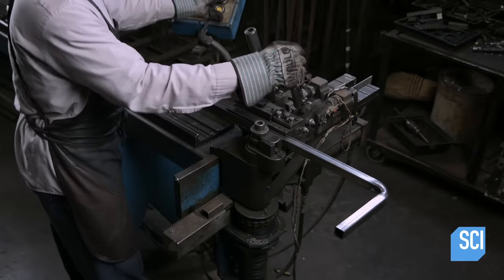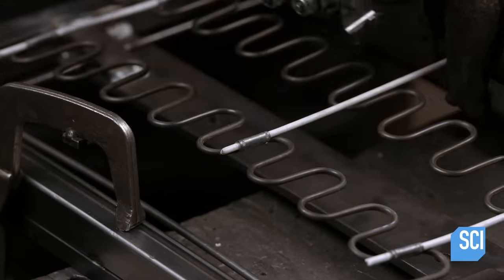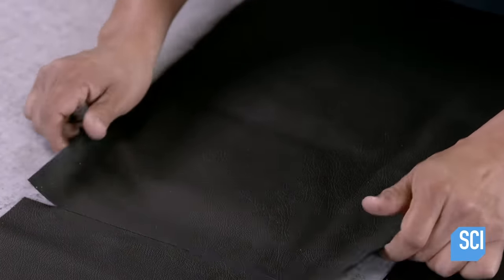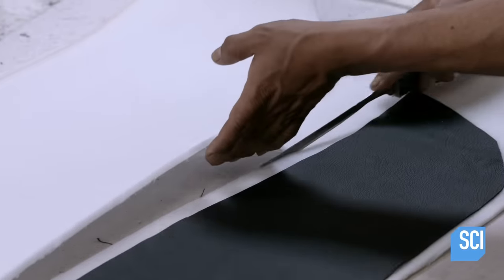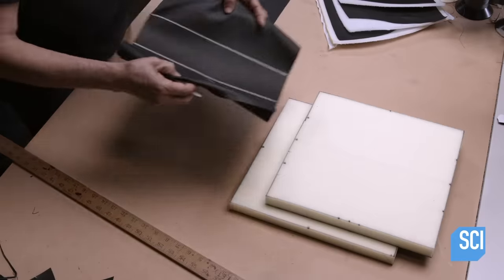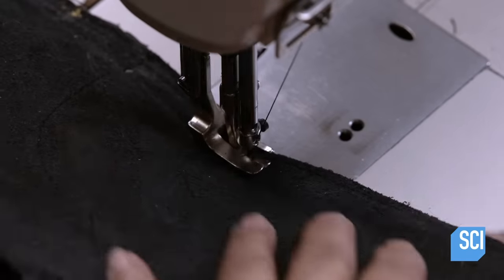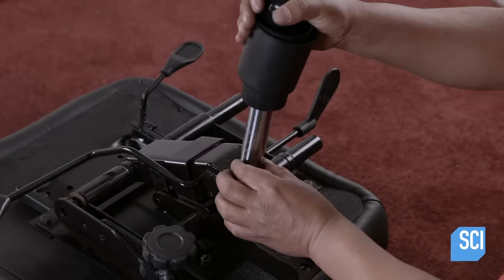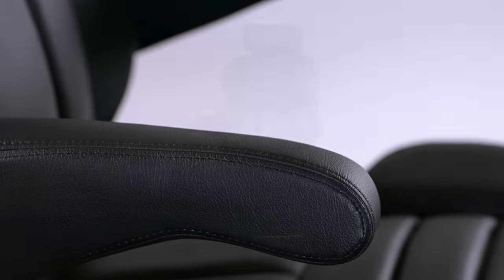How It's Made: Office Chairs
Learn how office chairs are made!